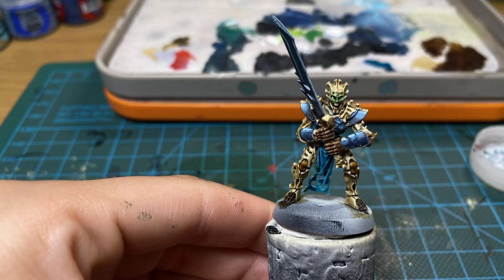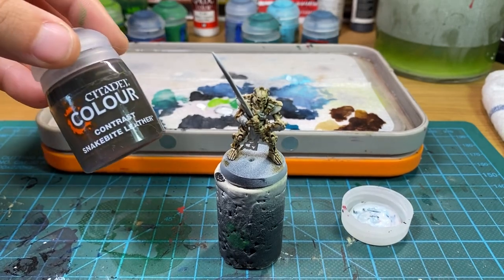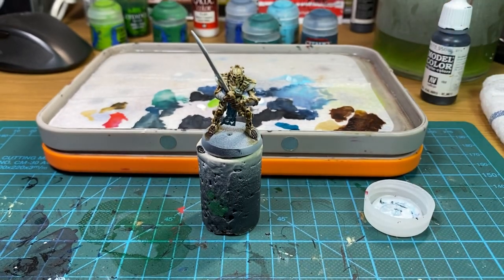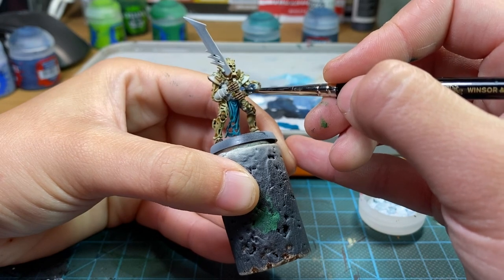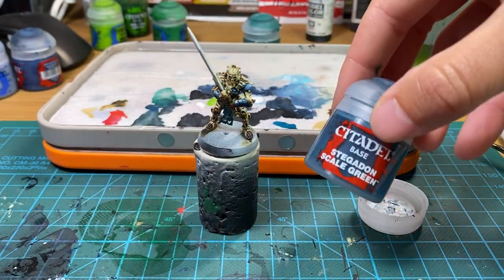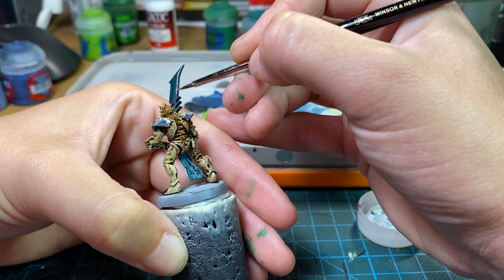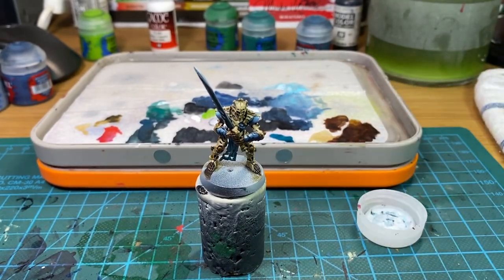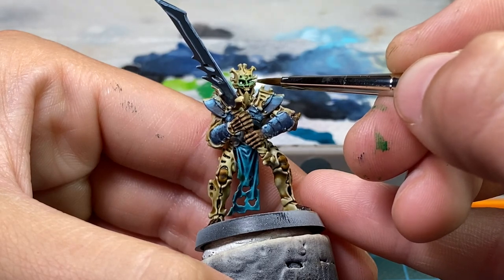Painting Tutorial /// How to Paint a Mortek Guard in 20 minutes only!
Hi Mushlings!

Here is the painting tutorial video for June. It's a follow-up and a more in-depth analysis of the streaming tutorials on my IG TV (@musha_miniatures)

The main topics are:
- How to use CONTRAST COLORS from Citadel (especially for bone parts)
- How to paint the Blue Armor
- How to paint the GLOWING EYES!

Cheers,
Musha

I’ve created this MULTI-CONTENT CHANNEL to entertain everyone around the world with different topics as my hobbies and passions are so many!

Recorded with GoPro Hero 8
Video Editing with Premiere Pro CC